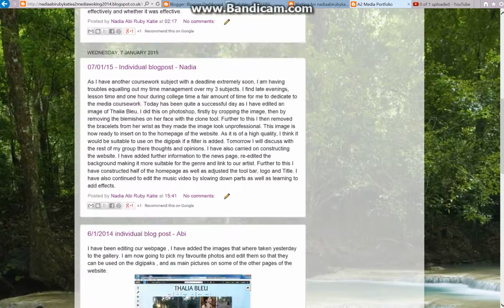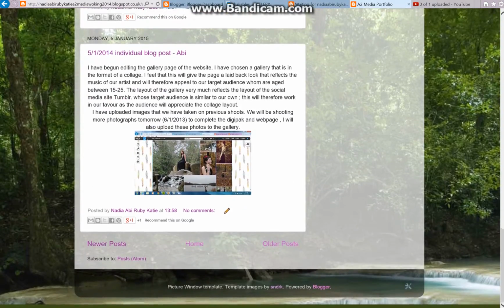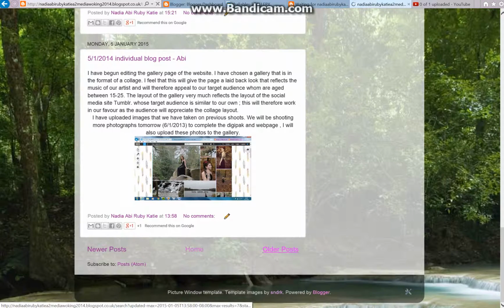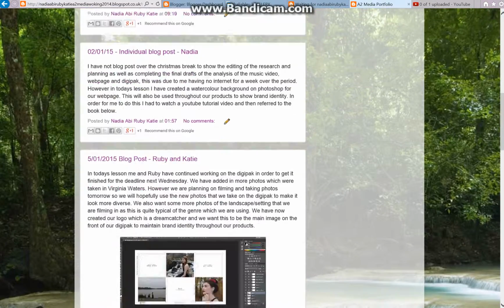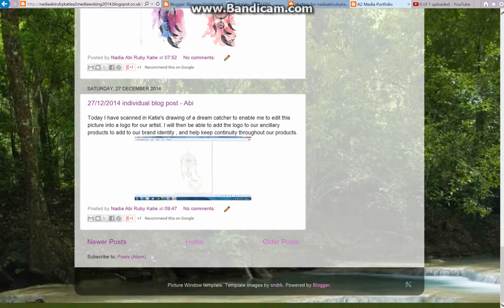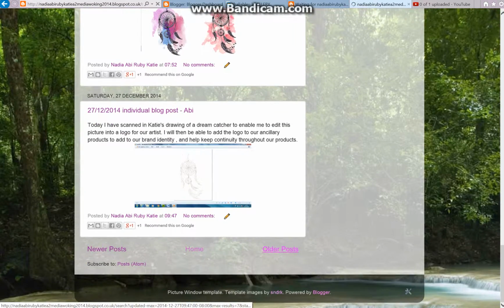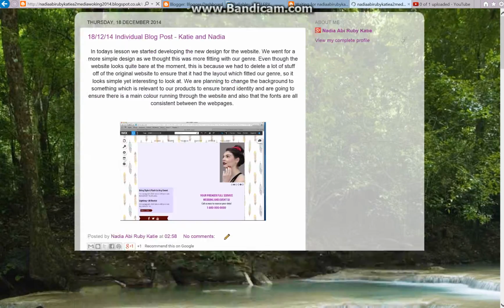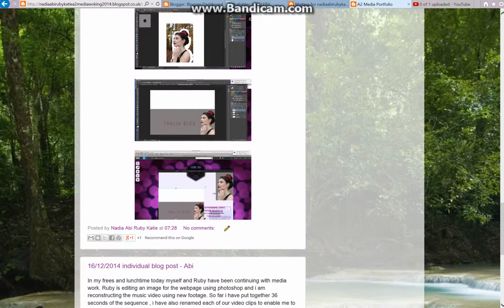Evaluation Question 1 : Part 2